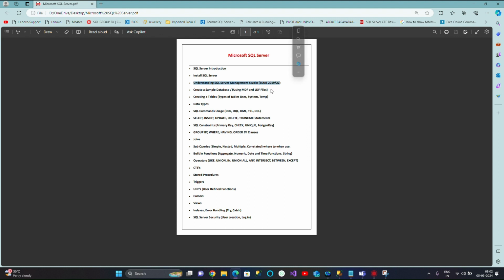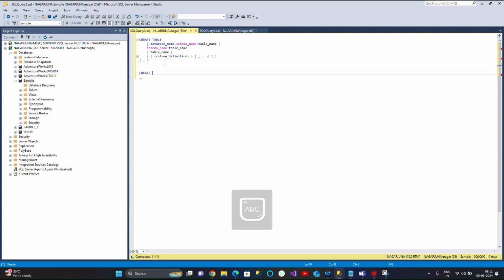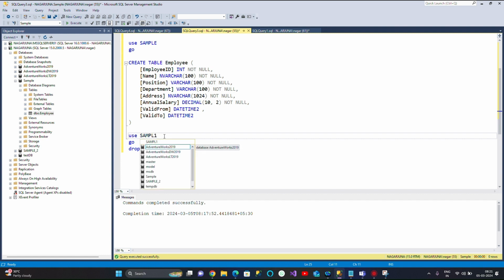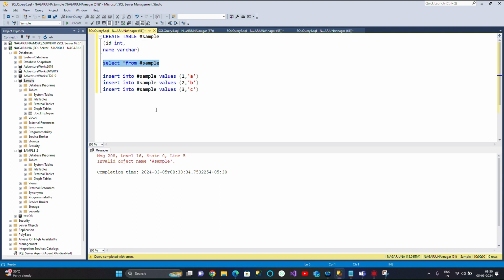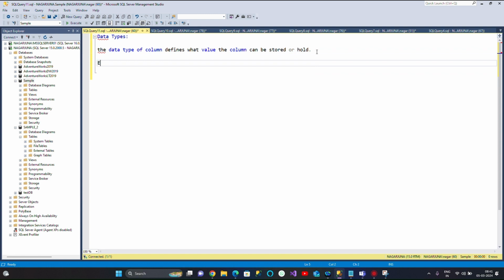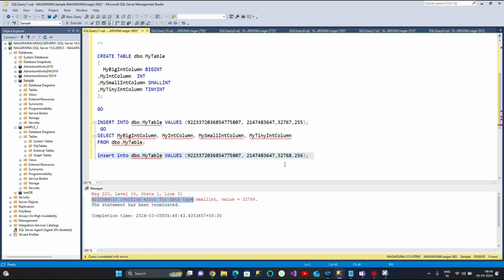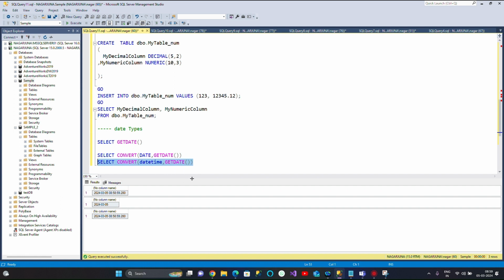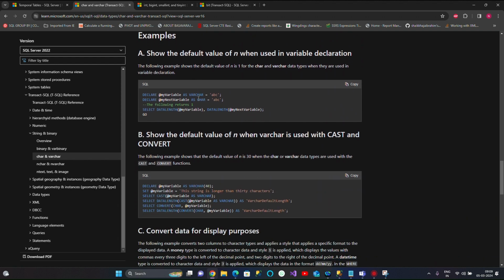3.SQL Server Table Creation | Different types of tables | DATA Types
SQL
Server How to create a table
Different Types of Tables
Data Types